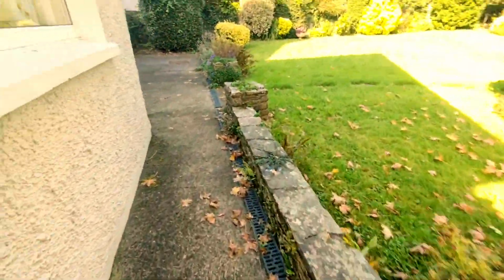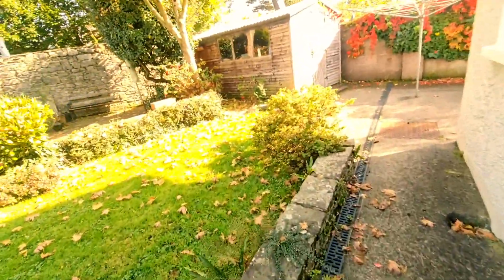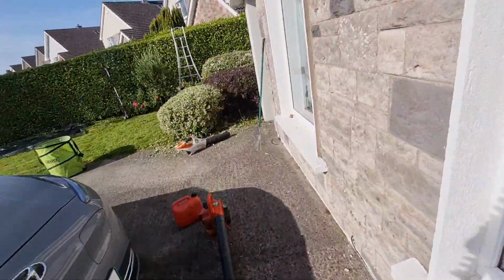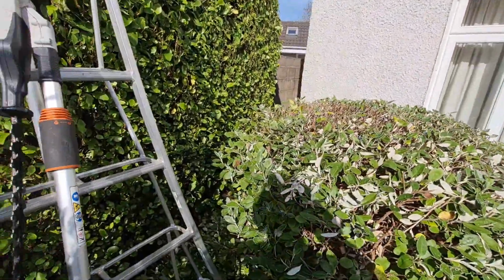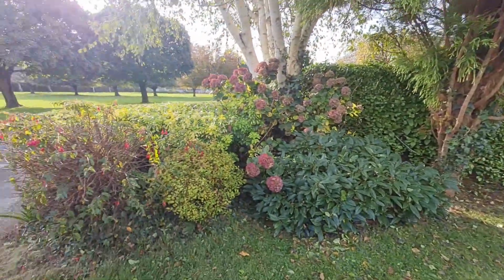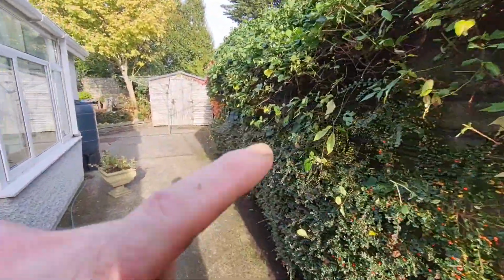GOT THIS JOB DONE JUST BEFORE DAYS OF RAIN (PRECISION SHRUB TRIMMING)